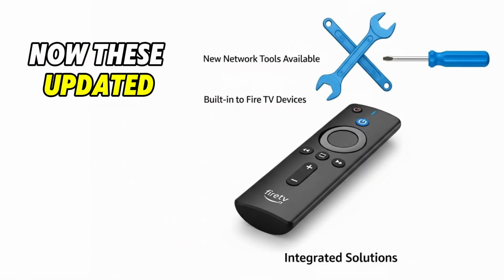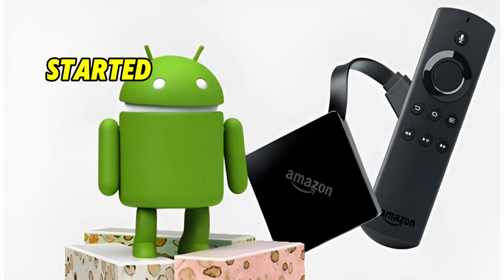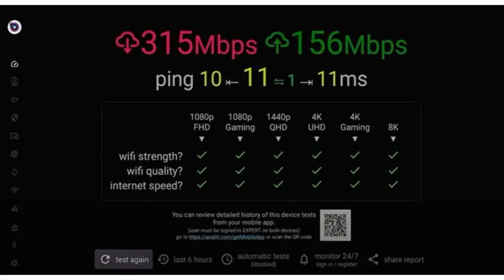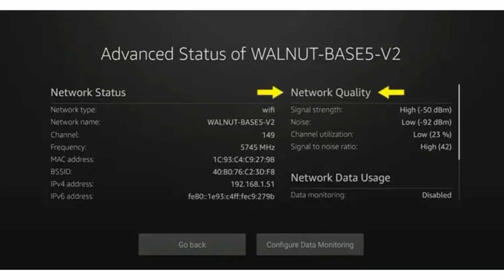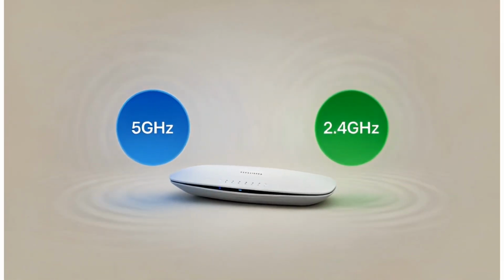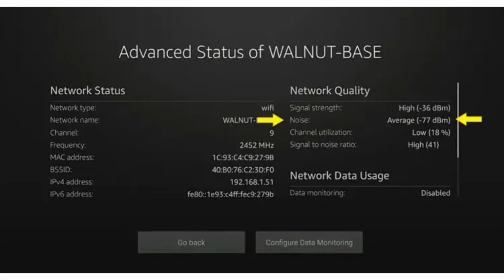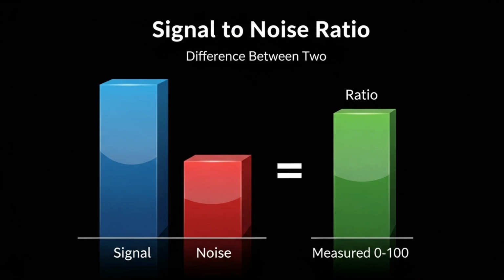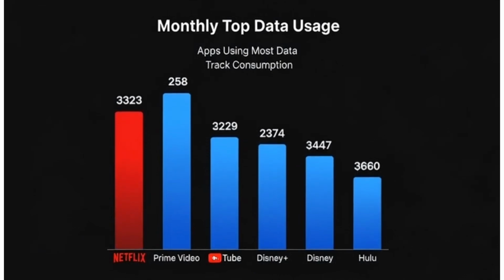WiFi Not Working issues on Smart TV? Fix Slow & Dropping Connection FAST!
Professional streaming device configuration and optimization services. We provide complete setup with access to extensive channel libraries in Full HD and 4K quality, including sports, movies, international content, and premium entertainment. All things are pre-configured for zero buffering and optimal performance with ongoing technical support included. Save significantly compared to traditional cable and multiple subscription services.
Which style fits your needs

We respond to all inquiries within 24 hours!

Are you experiencing buffering or WiFi connection problems on your Firestick? In this tutorial, I'll show you how to fix any Firestick WiFi issues using the new updated network tools built directly into newer Fire TV devices.
One of the biggest complaints we see from Firestick users is buffering, and this is usually brought on by poor download speeds. Many users also have issues connecting their Firestick to WiFi. This new integrated set of tools is meant to help with that.
What You'll Learn:
We'll walk through how to test your download speeds using the built-in speed test feature, understand network quality metrics like signal strength and channel utilization, and compare the differences between 5GHz and 2.4GHz WiFi bands to improve your connection.
Important Notes:
These updated network tools haven't rolled out to all models yet. Before following this tutorial, I suggest checking for a system update on your Firestick or Fire TV device. This can be found inside the About setting within My Fire TV. The update appears to be available only for devices running Fire OS 7 and higher.
In this example, I'm using a Fire TV Stick 4K Max which has received the update. My regular Fire TV Stick 4K doesn't have this update yet since it's running Fire OS 6.